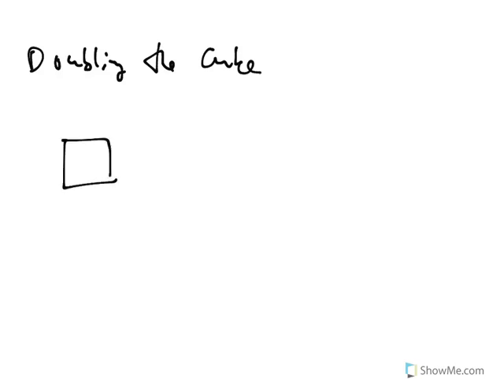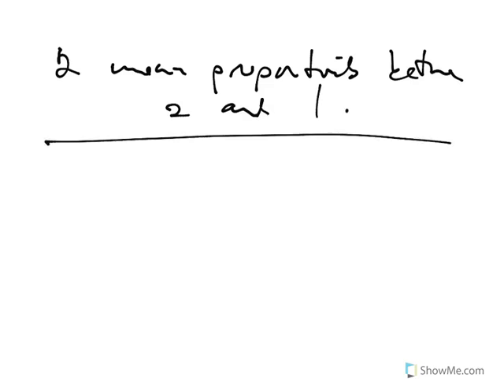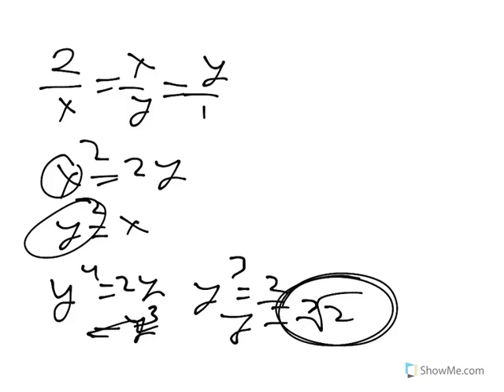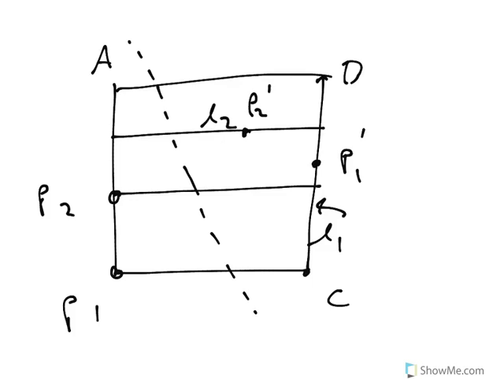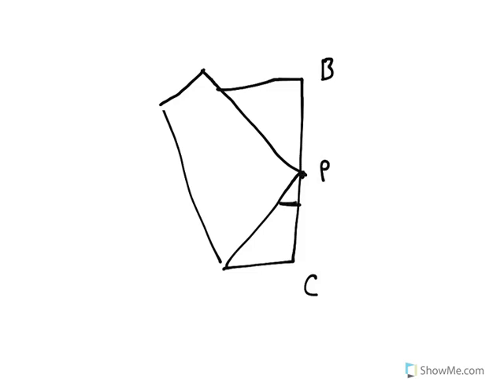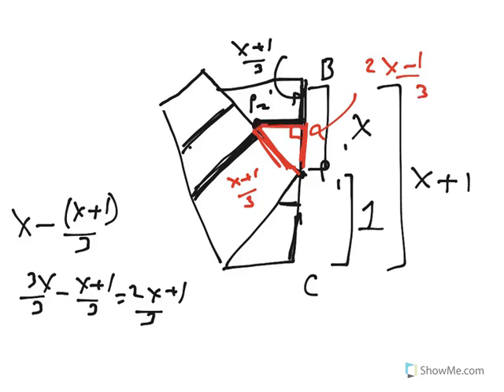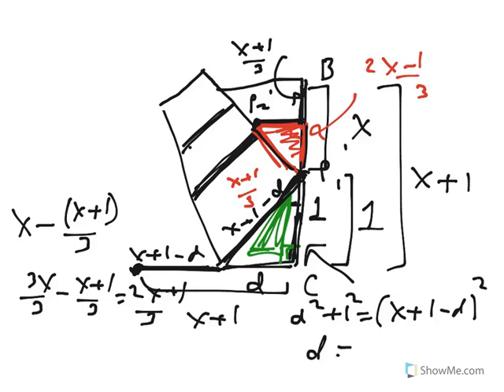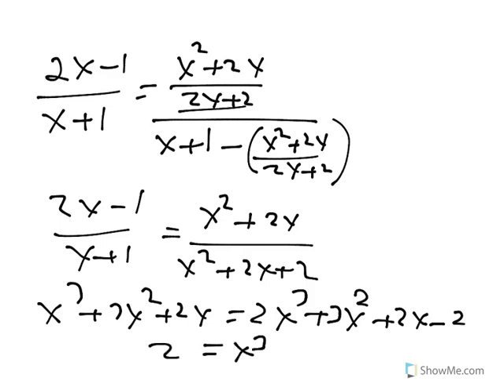41 origami doubling cube